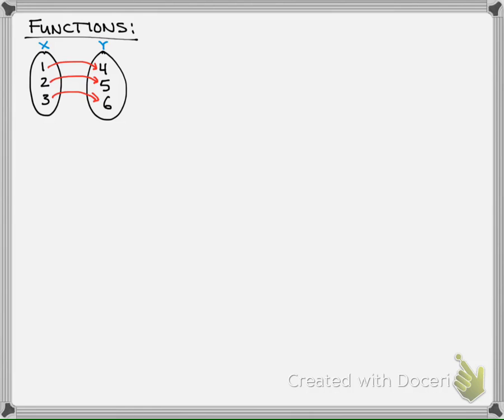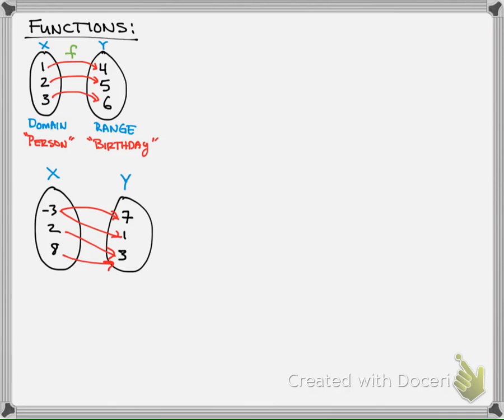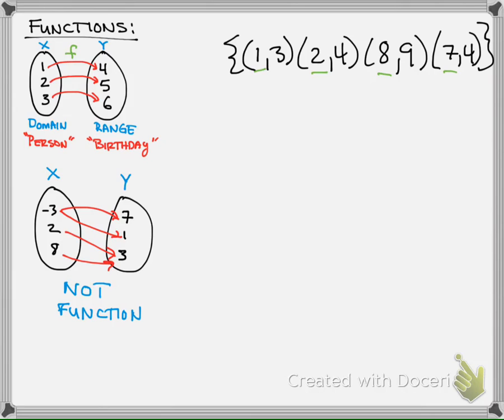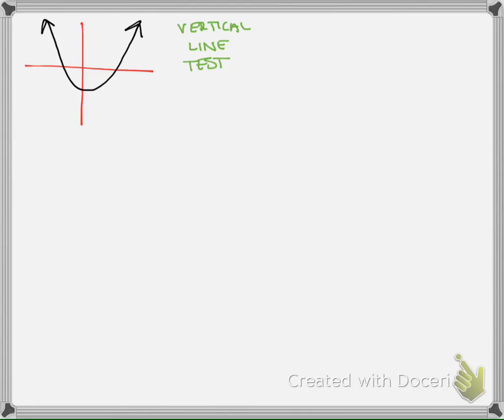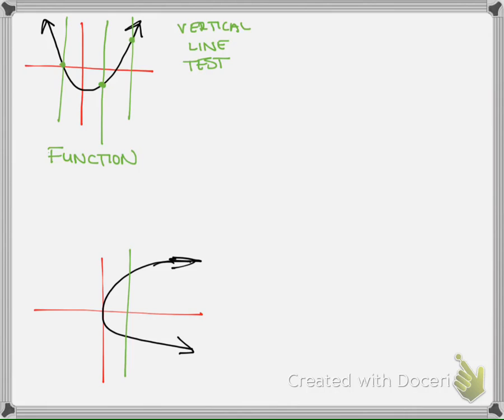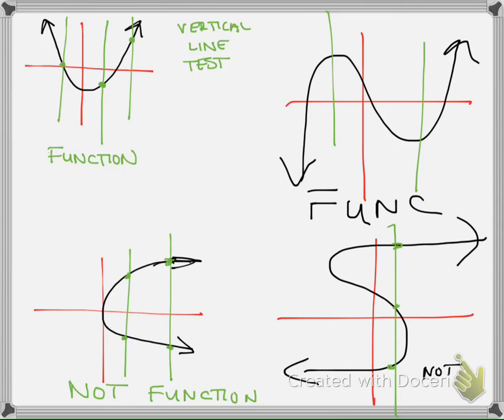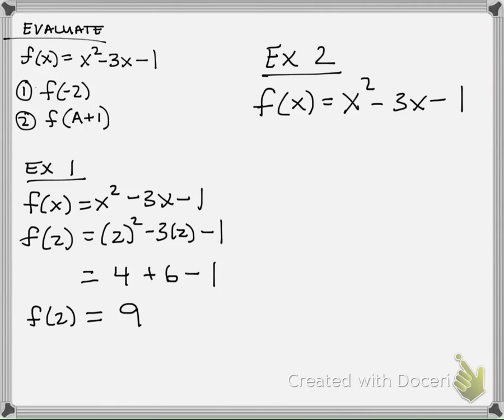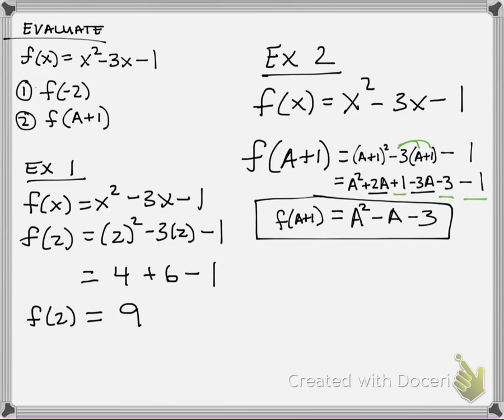Introduction to function